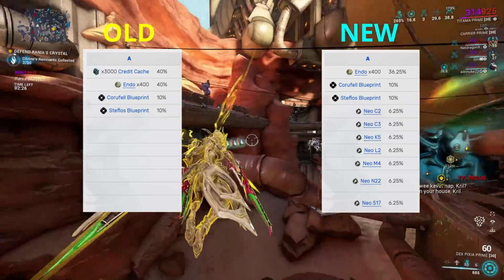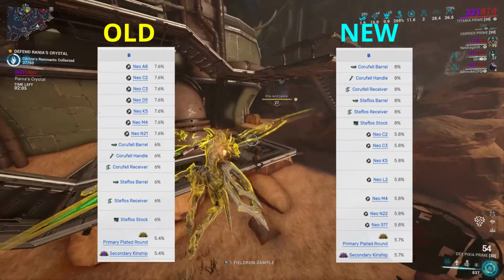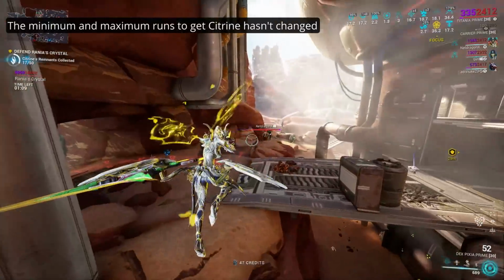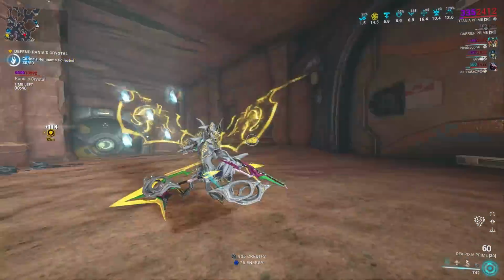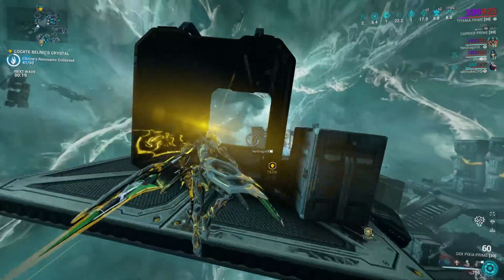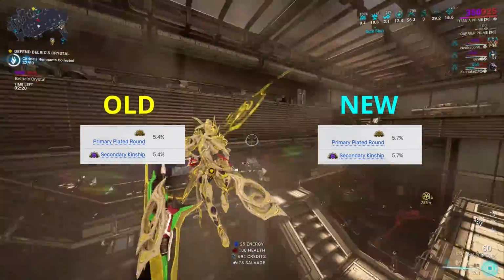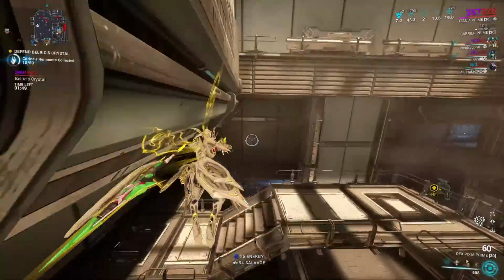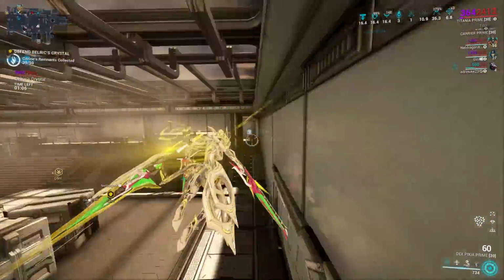DE buffed Mirror Defense, but did it help? | Warframe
I previously covered how long it takes to farm Citrine, her weapons, and the new mirror defense arcanes. With a balance pass made to the farm I explore what impact this actually has.

Closed captions provided by Malysitos